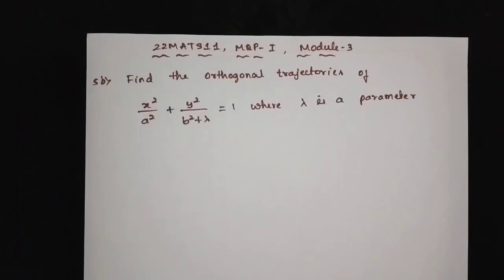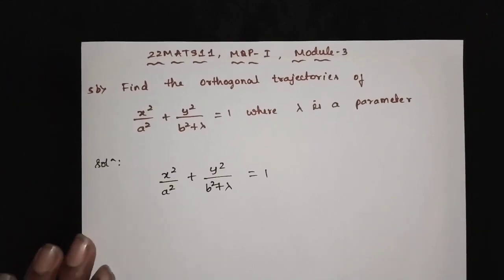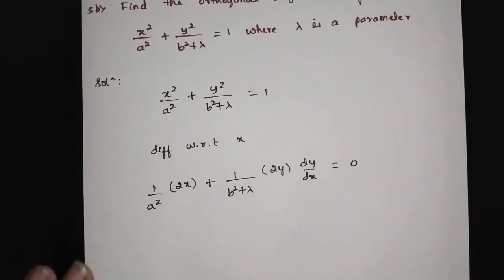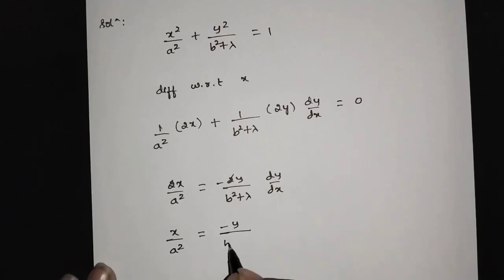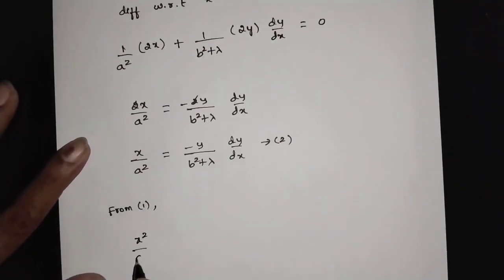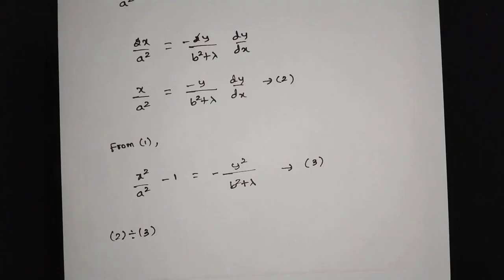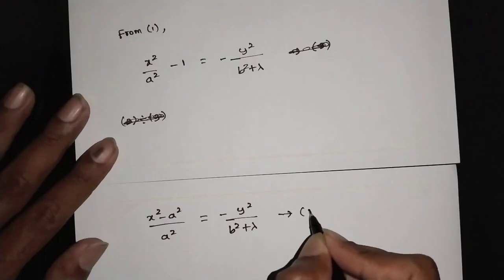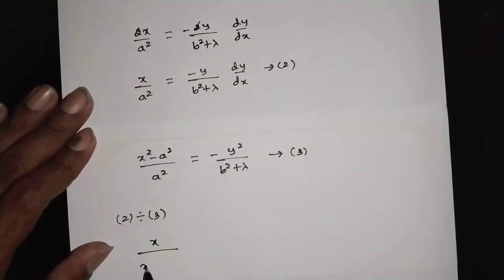[BMATS101] Model Q.P. 1 (Q.5b) | Module 3 | Orthogonal Trajectories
**Note 22MATS11 have changed to BMATS101 for Computer Science Students

Looking for solutions to the 22MATS11 model question paper? Look no further! In this video, we provide you with the complete solution to the 22MATS11 model question paper, along with some important questions that you should definitely know. We also provide you with the 22MATS11 model question paper with solutions, making it easier for you to prepare for your upcoming exams.

But that's not all, we also cover Module 3, where we dive into the concept of orthogonal trajectories. We cover everything you need to know about orthogonal trajectories, including differential equations, examples, and solved problems. We even explore the orthogonal trajectories of the family of circles and the family of curves.

This video is perfect for engineering mathematics 1 students who want to strengthen their understanding of orthogonal trajectories and prepare for their exams. So sit back, relax, and let's dive into the world of orthogonal trajectories!

[22MATS11 / BMATS101 ] Model Question Paper -1
(Question.1c) -
(Question 7a) -
(Question 7b) -
(Question 7c) -
(Question 8a) -
(Question 8b) -
(Question 8c) -
(Question 9a) -
(Question 9b) -
(Question 9c) -
(Question 10a) -
(Question 10b) -
(Question 10c) -

[22MATS11 / BMATS101 ] Model Question Paper - 2
(Question.1a) -
(Question.1b) -
(Question.1c) -
(Question 2a) -
(Question 2b) -
(Question 3c) -
(Question 5c) -
(Question 6c) -
(Question 7a) -
(Question 7b) -
(Question 7c) -
(Question 8a) -
(Question 8b) -
(Question 8c) -
(Question 9a) -
(Question 9b) -
(Question 9c) -
(Question 10a) -
(Question 10b) -
(Question 10c) -